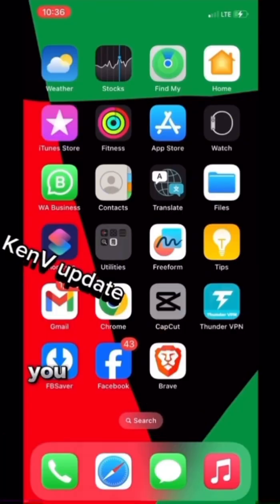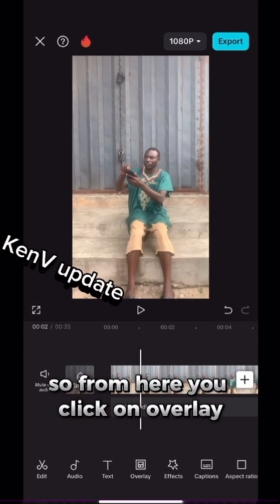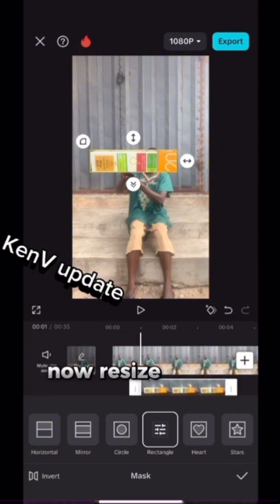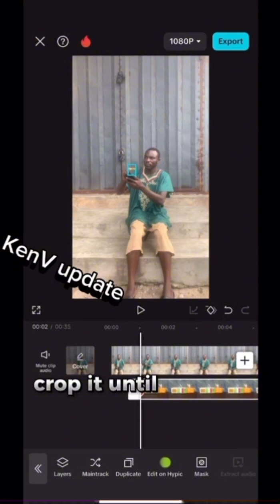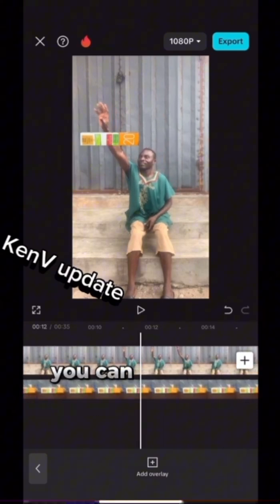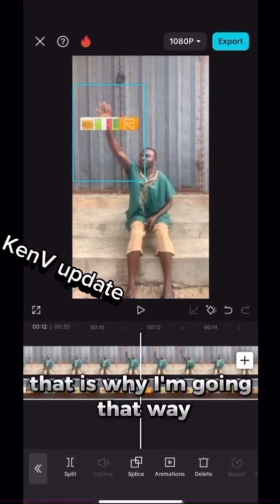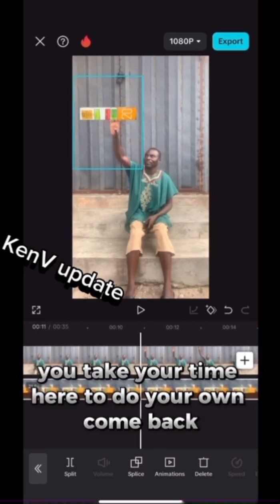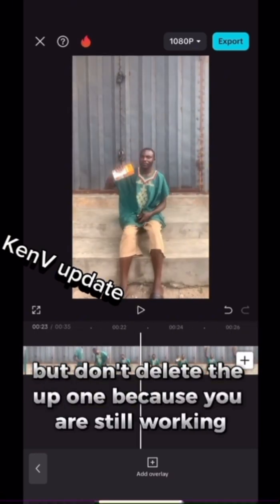Shoot hand an object with your phone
In this video I will be show you a step by step tutorial on how to shoot and hand object with your phone with just your phone using capcut, please take note this video for education purposes so if you've not subscribed to this channel please do that now to avoid missing out on our simplified video effects tutorials

How I spin in the air like fan blade

How to turn yourself into stone

Dancing with skeleton